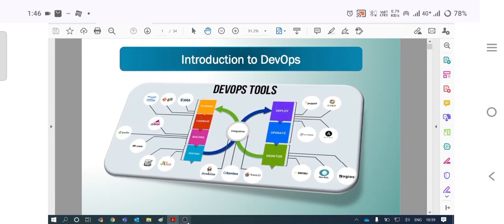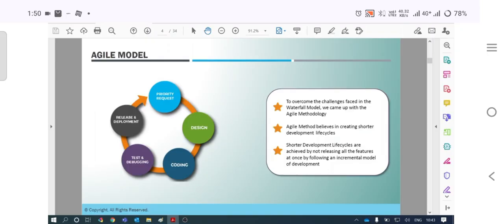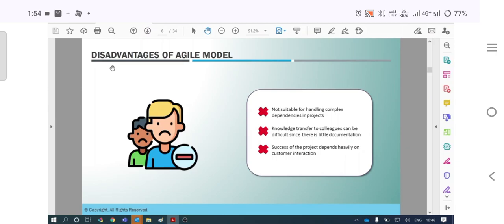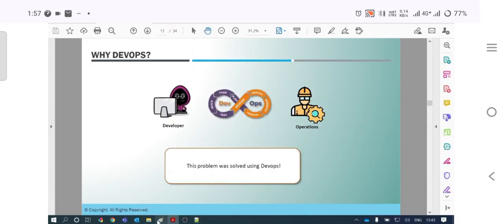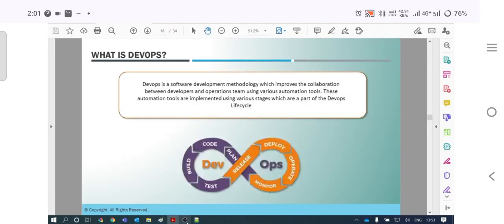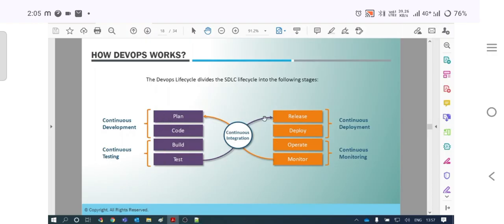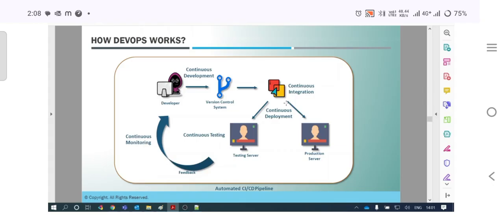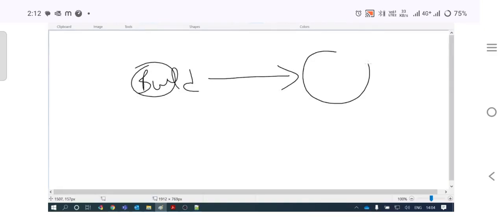Devops day-1 part -1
Devops day-1